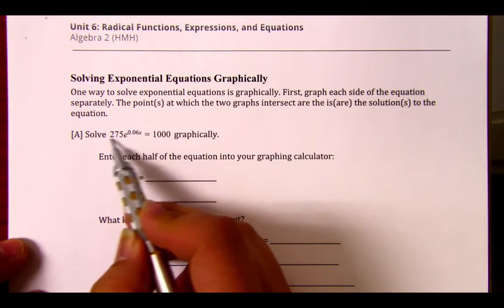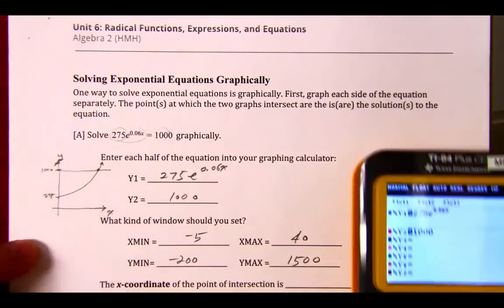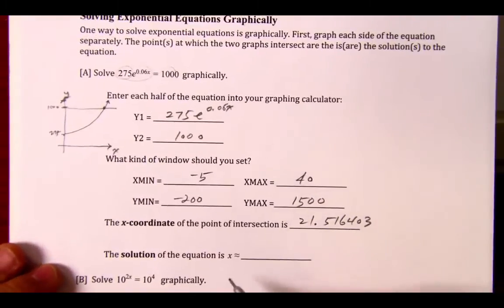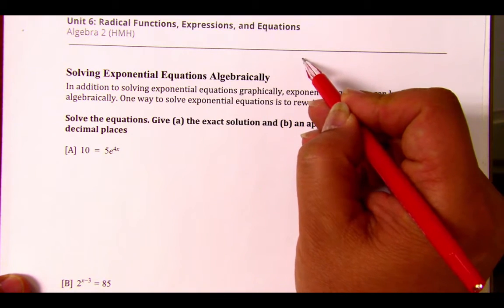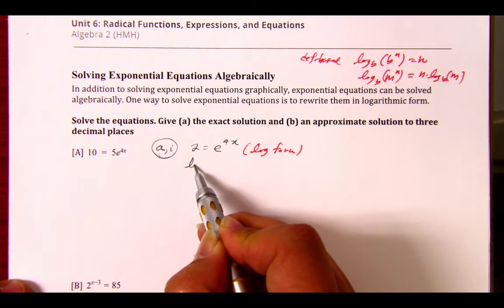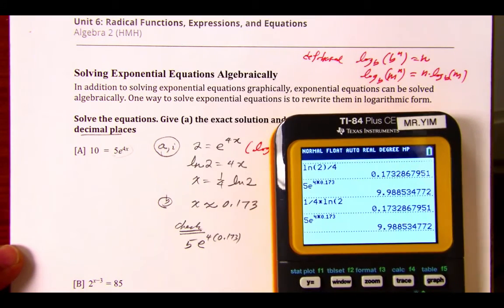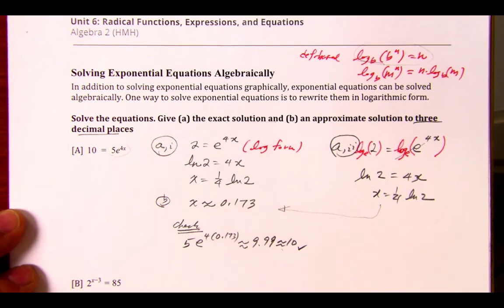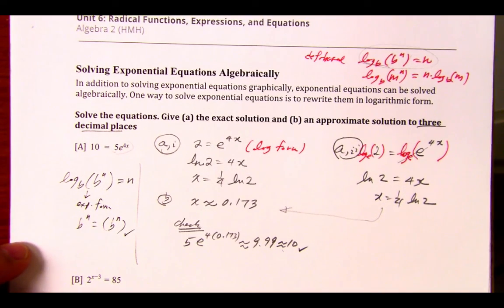Alg2 16.2 Solving Exponential Equations